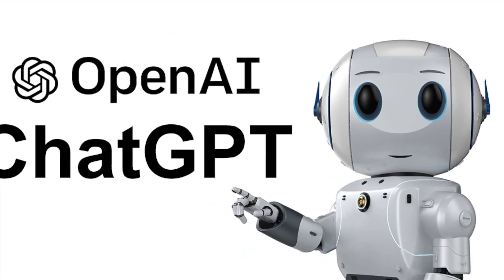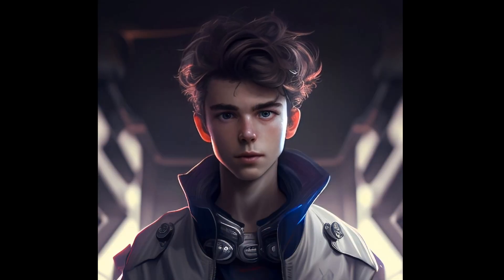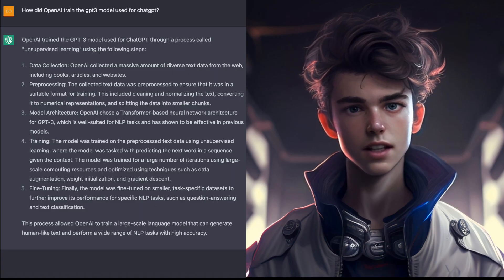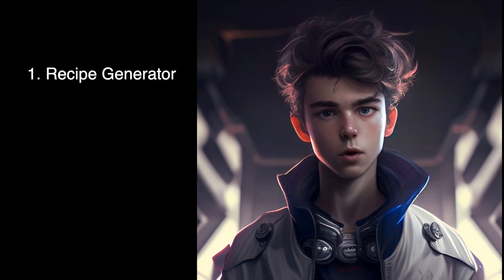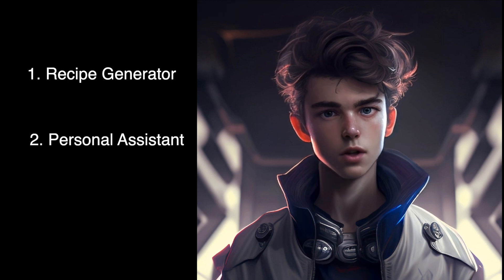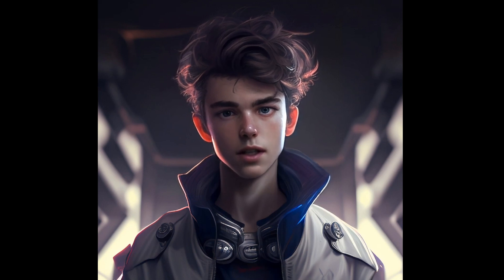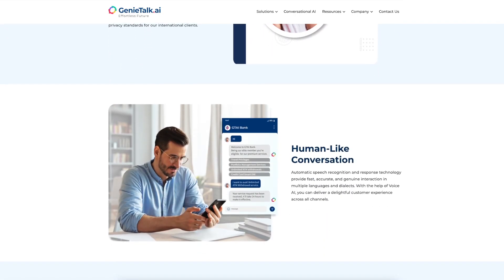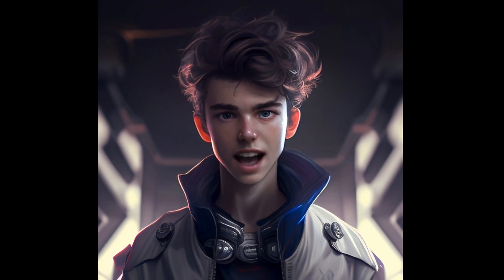How to Turn ChatGPT into a Profitable Business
Ready to take your AI skills to the next level? Discover the power of GPT3 and Python in this informative video! See how GPT3 is more powerful than ChatGPT and how Python can be used to connect to GPT3 to build scalable applications. Don't miss out on three real-life examples of businesses making money with GPT3 and Python.